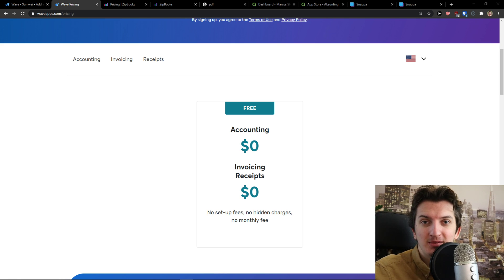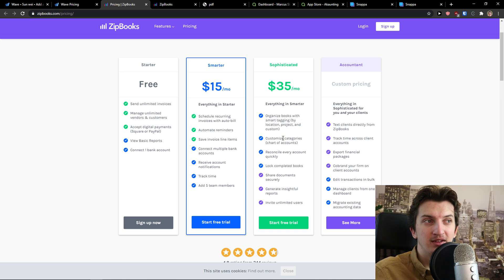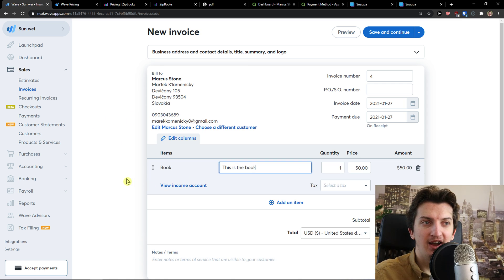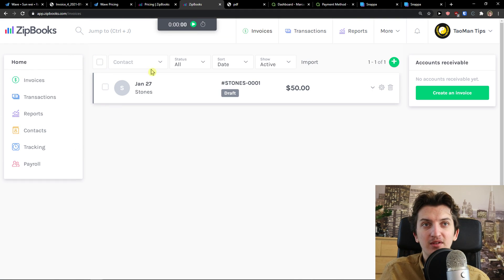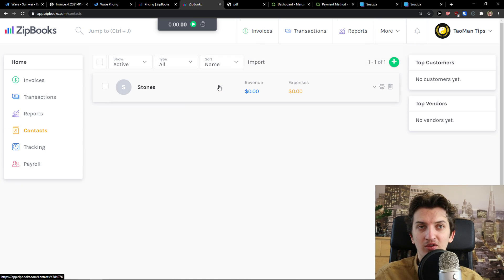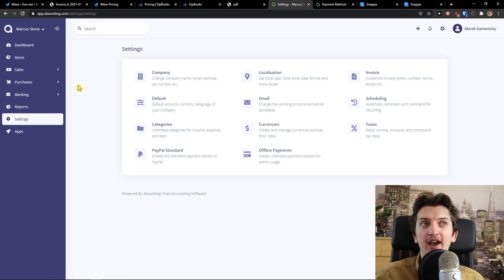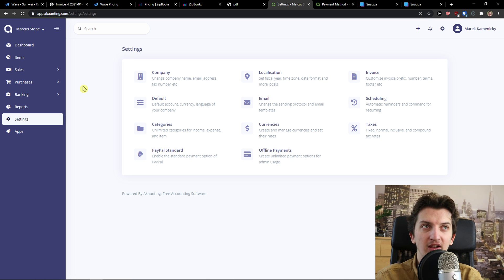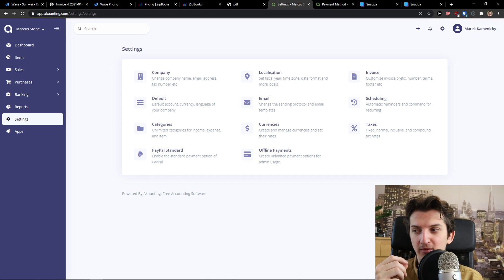BEST Invoice And Billing Software for Small Businesses (2023)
In this video I will show you free accounting software that you can use for your business

GET AMAZING FREE Tools For Your Youtube Channel To Get More Views:
Tubebuddy (For GROWTH on Youtube):